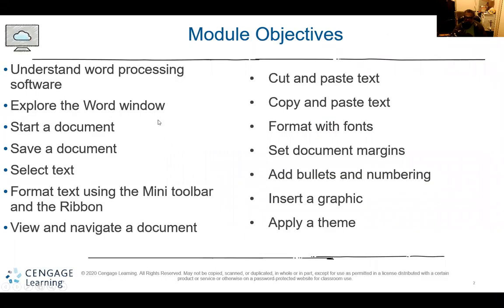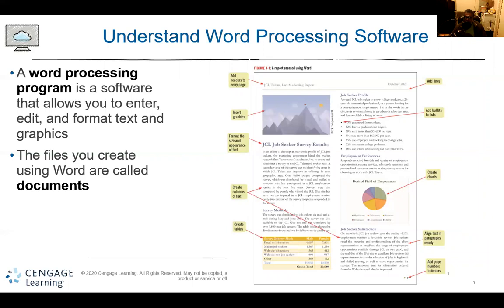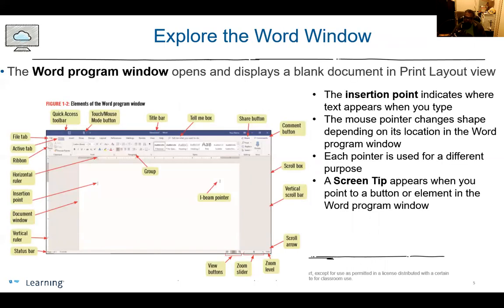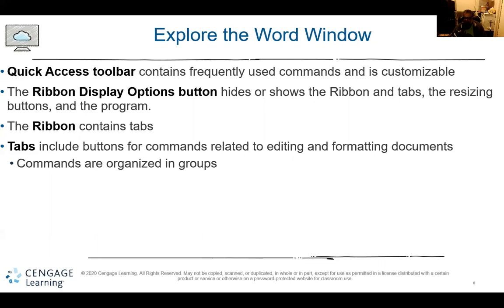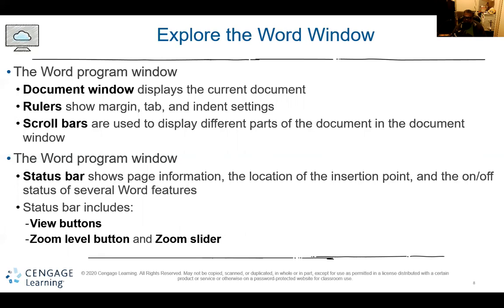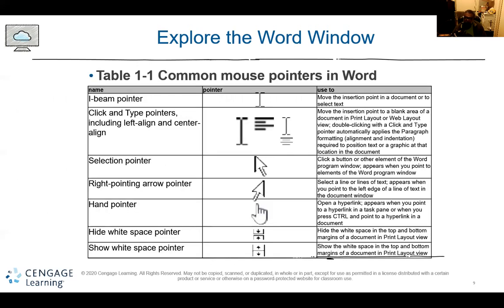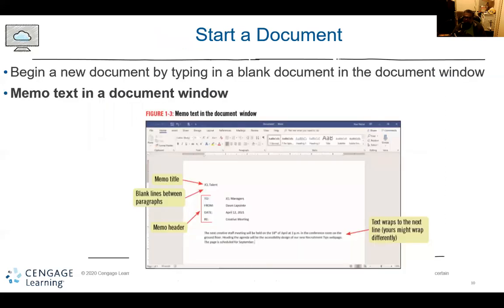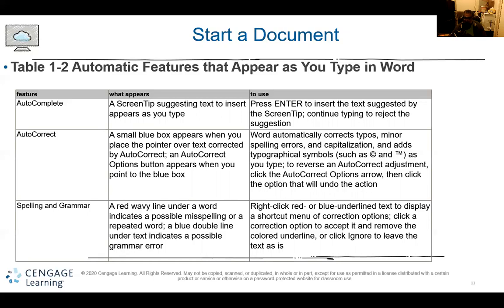Word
Part 1